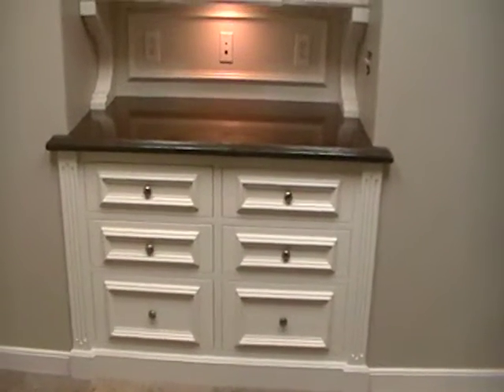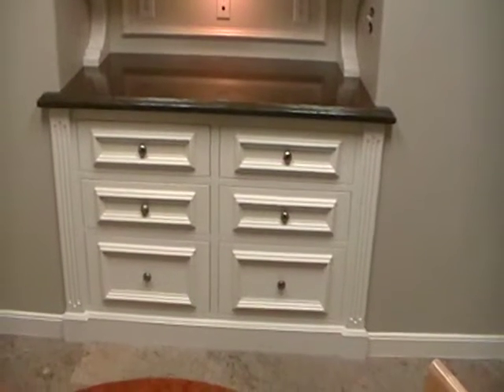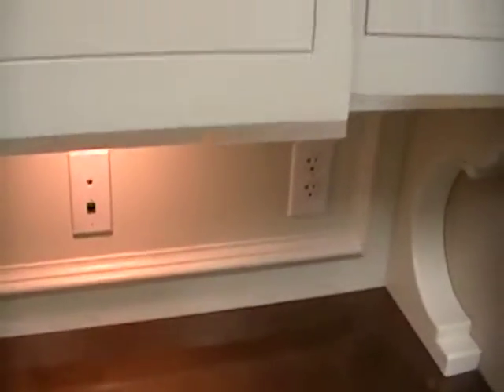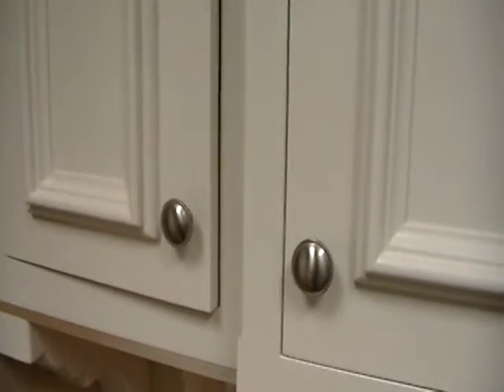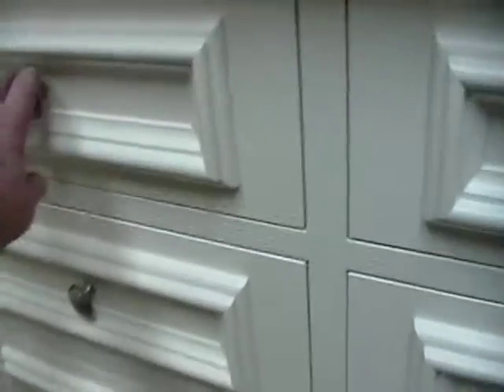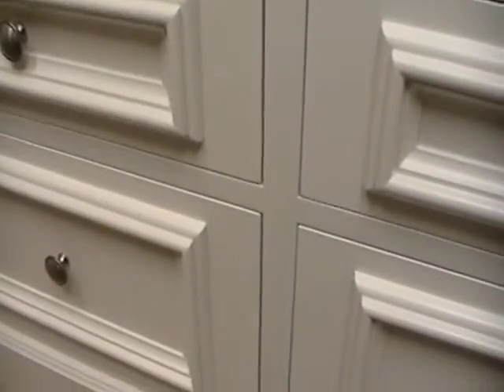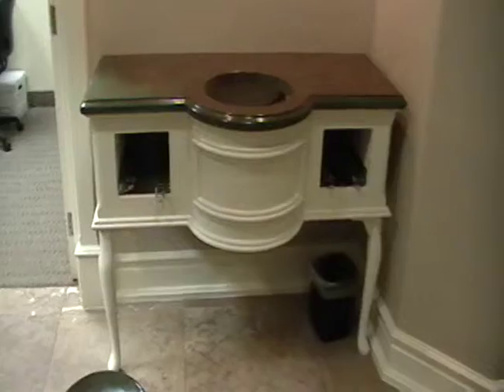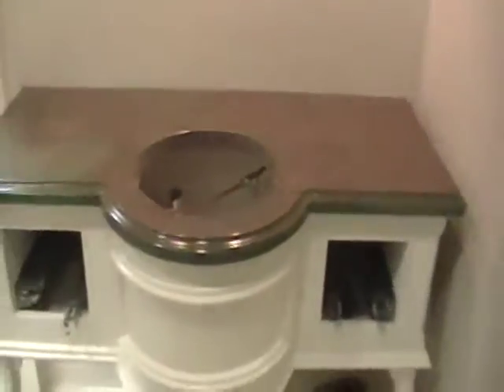St. George Dental Christmas morning......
I've had pneumonia for almost 4 weeks, still working, that's why it is taking me so long to get over it. No rest. So I am down here installing the door and drawers in the Consultation Room. This weekend I will be installing the crown moulding and the moulding around the bottom of the upper cabinets.